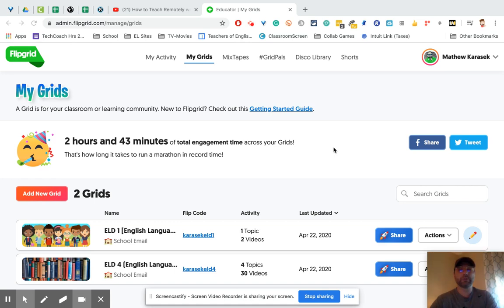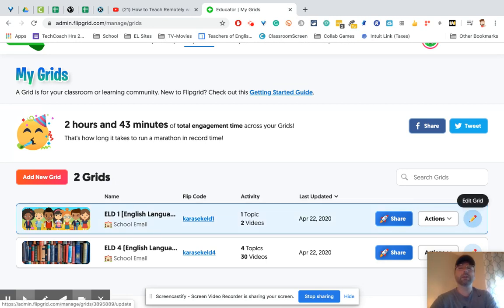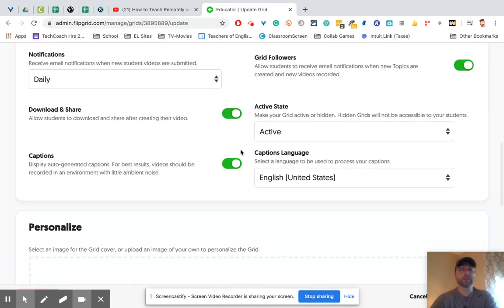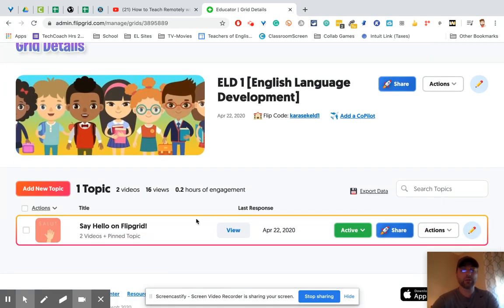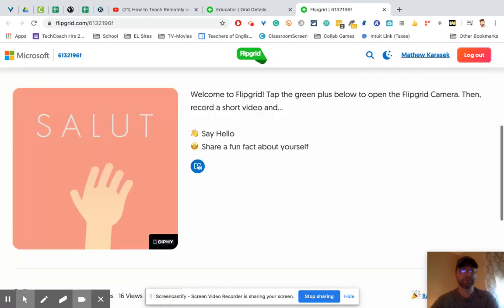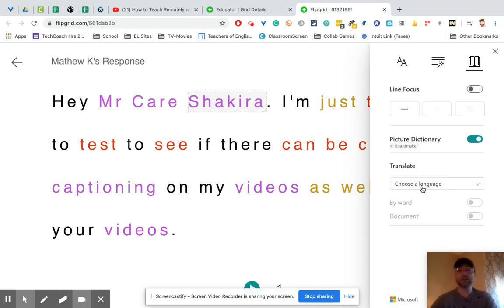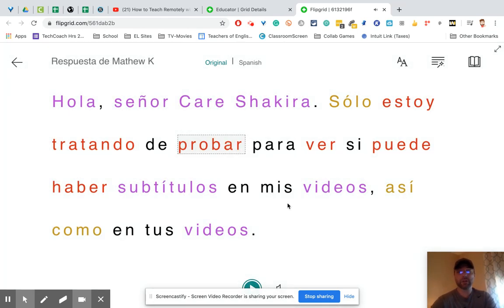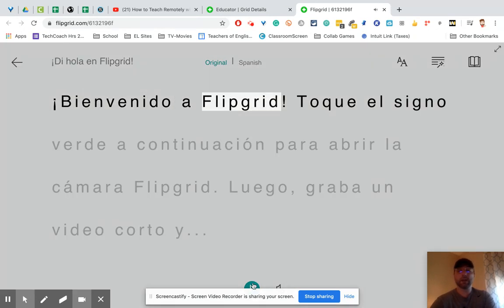Flipgrid Closed Captioning and Immersive Reader (Accessibility for ELs)